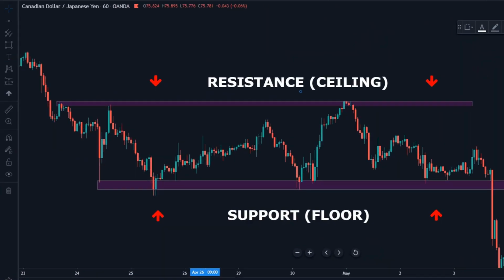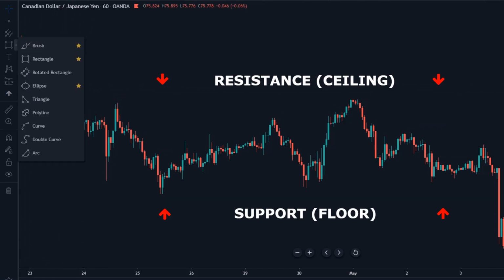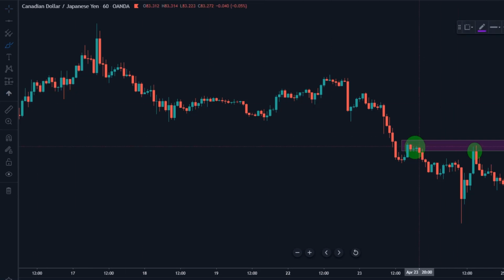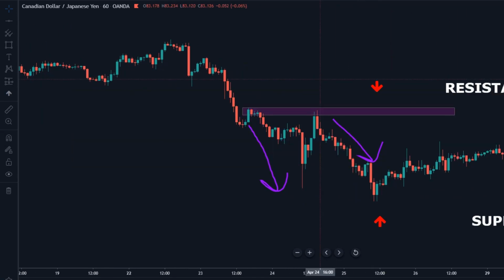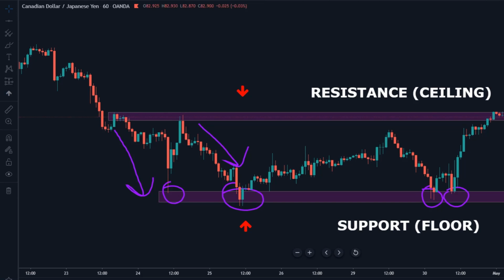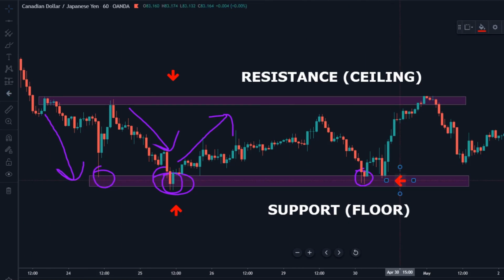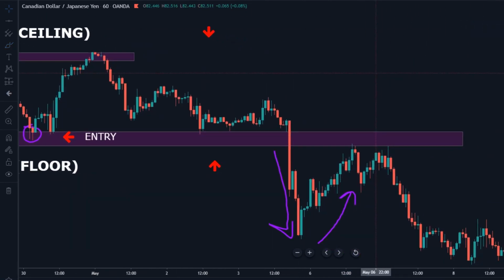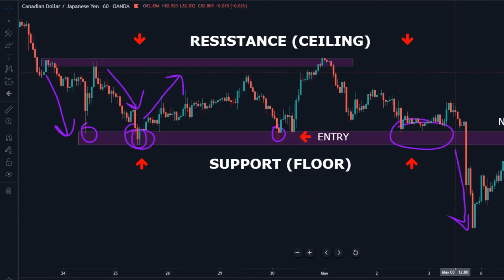Support and Resistance // Beginner Forex Series